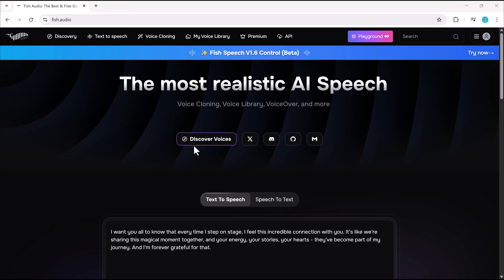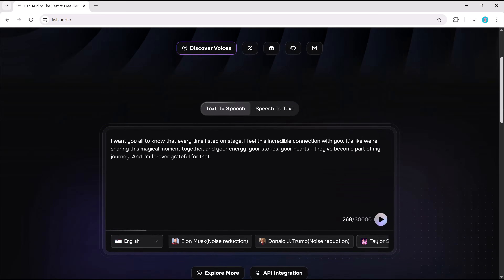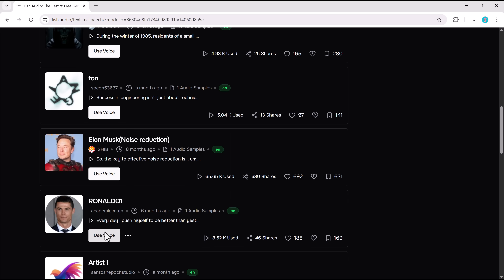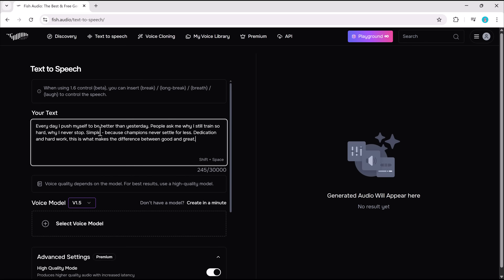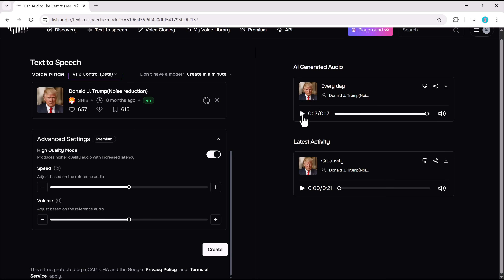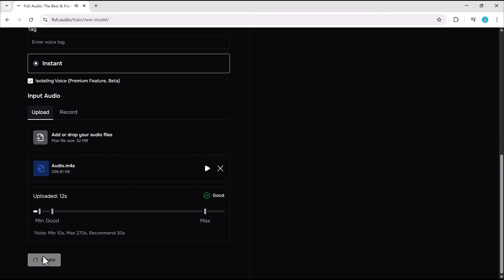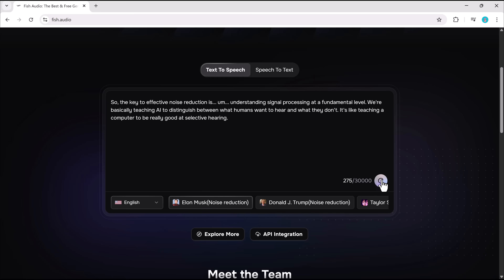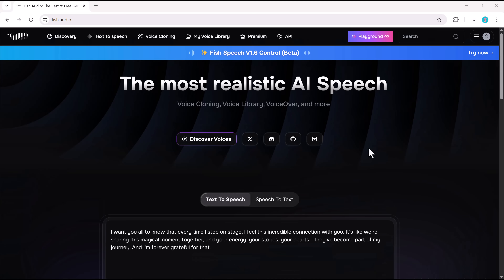Best Free AI Text-to-Speech & Voice Cloning Tool! 🎶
Fish Audio is a cutting-edge AI-powered text-to-speech (TTS) and voice cloning platform that lets you create ultra-realistic AI voices in minutes! Whether you're a content creator, podcaster, or developer, Fish Audio provides high-quality, lifelike voice synthesis to bring your projects to life.

🔥 Key Features:
✅ Free & advanced generative AI text-to-speech
✅ AI voice cloning with natural intonation
✅ Speech-to-text conversion for seamless transcription
✅ Full Voice Agent solutions for automation
✅ Easy-to-use interface with precise voice control

🎧 Start creating today! 👉 Visit Fish.audio